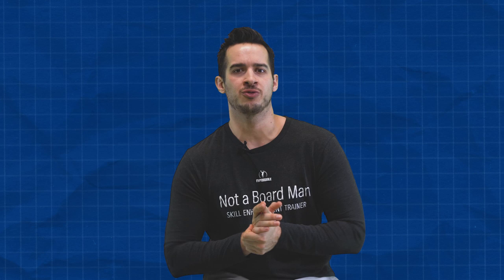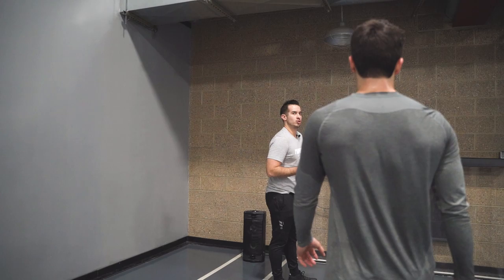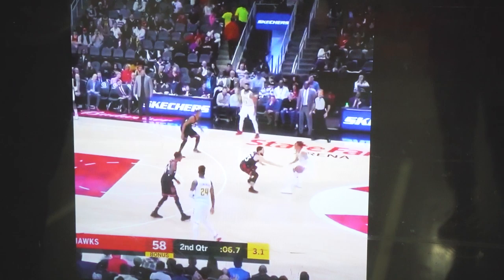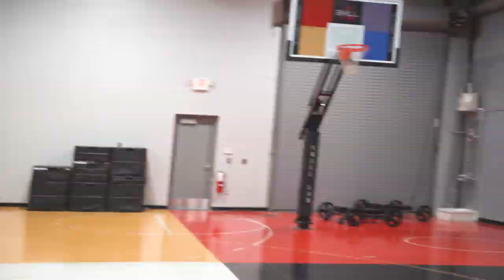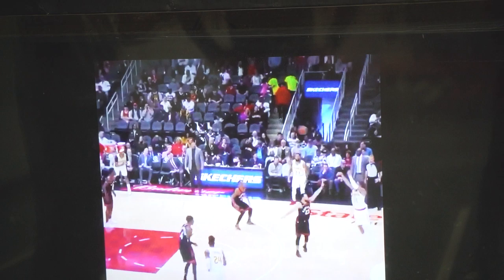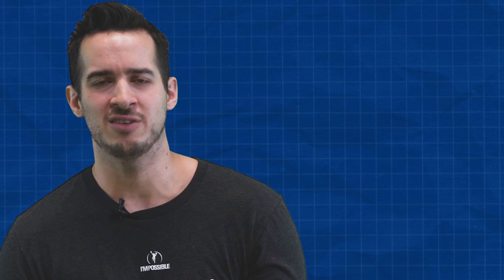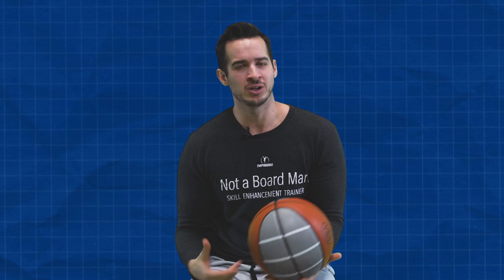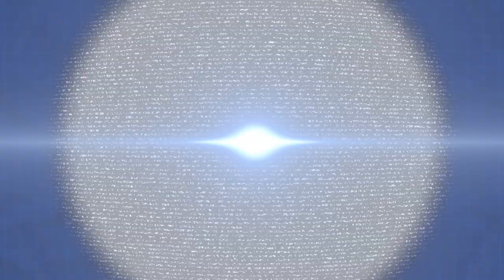Extending Your Range | Shoot from Deep | Basketball Training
NBA Trainers Micah Lancaster and Bryce Stanhope teach you how to extend your range and shoot from deep!